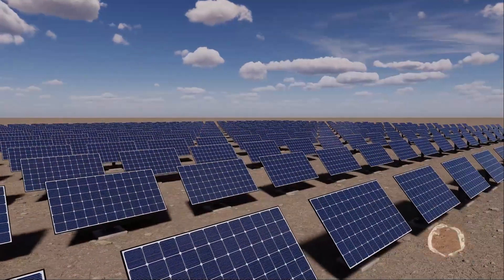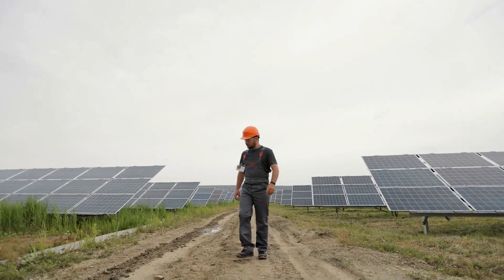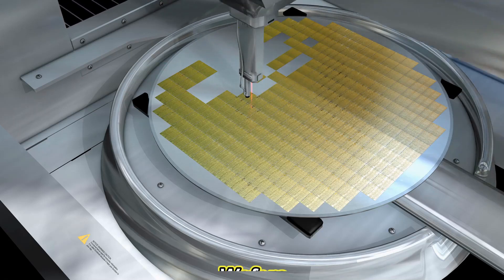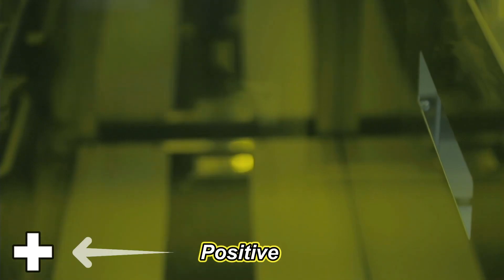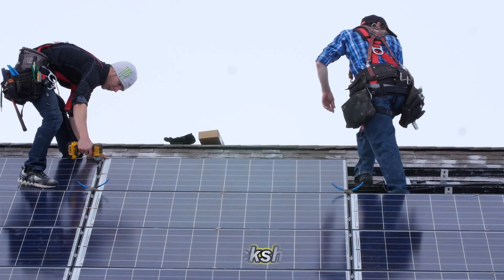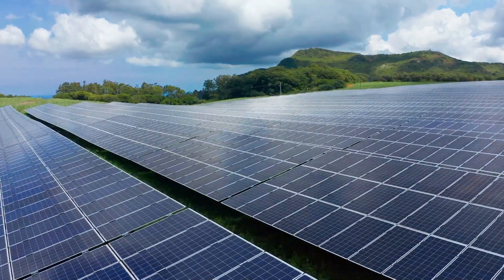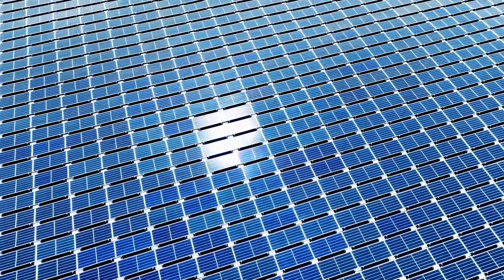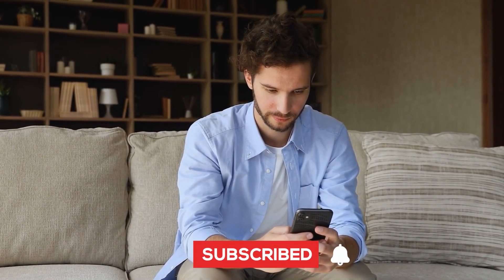How Solar Panels Are Made | Factory Production Process Explained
Discover exactly how solar panels are made and why they are vital for sustainable energy solutions. This video takes you from the raw materials to the final product, showcasing every step in the solar panel manufacturing process. Understand the science behind solar energy, its environmental benefits, and how it contributes to a greener future. Whether you're an eco-enthusiast or just curious about renewable energy, this detailed guide will expand your knowledge and perhaps influence your energy choices.

Inspired by:
How Solar Panels are Made
How SOLAR PANELS are Made in Factories
HOW ARE SOLAR PANELS MADE?
How Solar Panels are Manufactured: Inside the World's Leading Factories
How SOLAR PANELS are made? | Solar Energy Production Tour
How Solar Panels are Made | Step by Step Behind the Maker

On How it's crafted, we explore recaps of How It's Made episodes, how things work, and how everyday items are made in factories. Stay tuned for the latest documentaries, short films, and more about: peanut butter, candy canes, concrete, false teeth, balloons, hot dogs, doughnuts, ice cream, sushi, honey, gold chains, bacon, exercise bikes, candy, watches, meat, bourbon, lipstick, tequila, crayons, bubble gum, sandwich cookies, Doritos, golf clubs, aluminum cans, tofu, wigs, laptops, marbles, kimchi, office chairs, Formula 1 cars, PlayStation 5, fish food, snow, aquarium, parachutes, ping pong tables, sundae cups, crab food, electric vehicle charging points, money, slot machines, Grammy awards, Hot Wheels, Back to the Future, The Simpsons, instant film, tortilla chips, Pringles, sugar, lollipops, handcuffs, dry erase boards, and tissue.